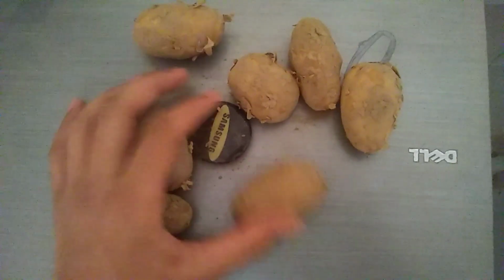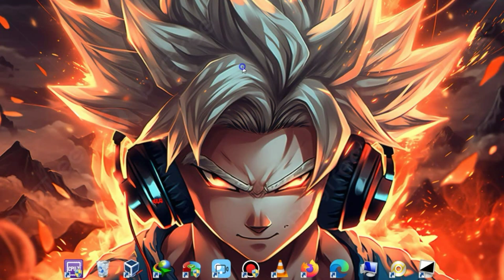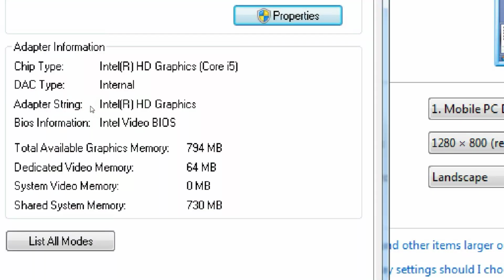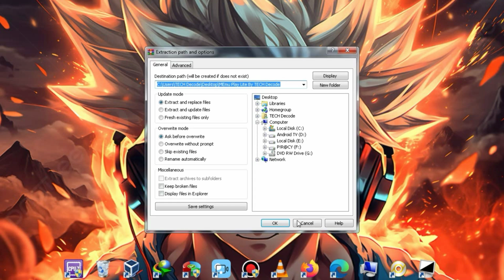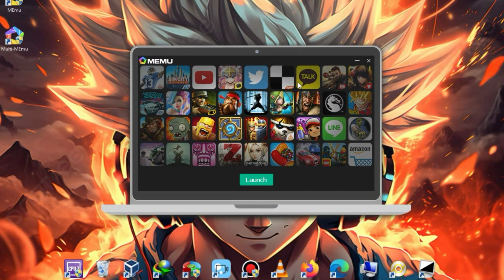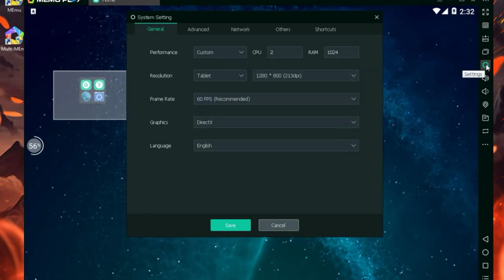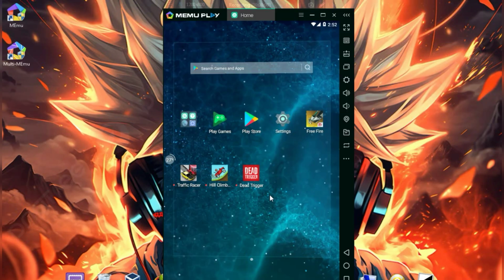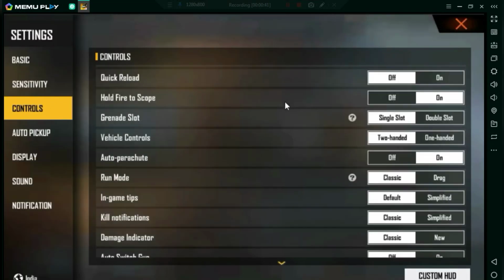🚀🎮 MEmu Play Ultra-Light Version For Low-End PC | Best For Free Fire | Android Emulator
In this video, I will provide you with the memu play ultra-light version for a 2|4 GB RAM PC. Memu Play is basically a high-end Android emulator that allows you to run high-end games even on a low-end PC. This Android emulator is far better than Bluestacks or LD Player because you can run it without needing virtualization technology. In this tutorial, I will show you the memu-play ultra-lite installation step by step.